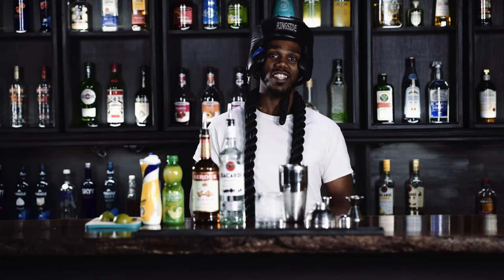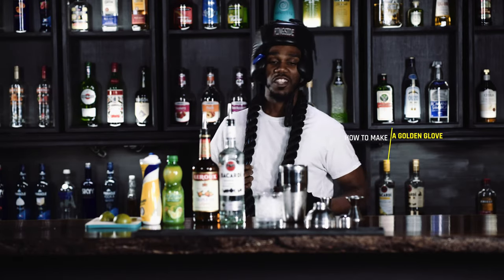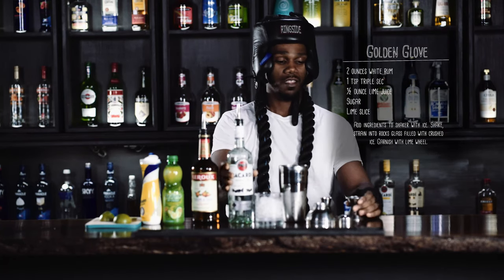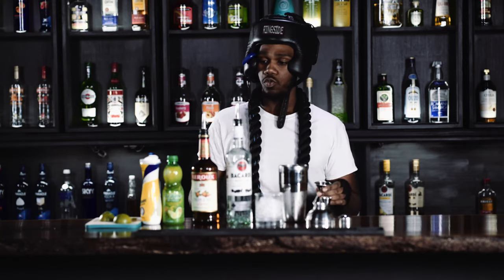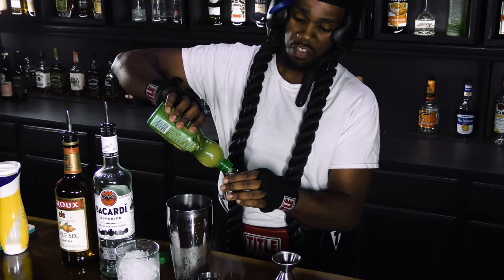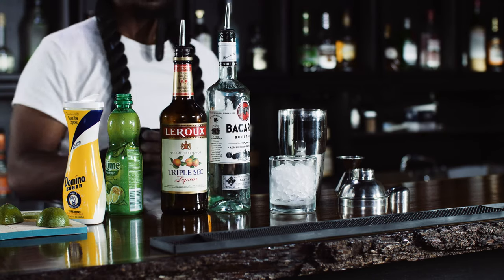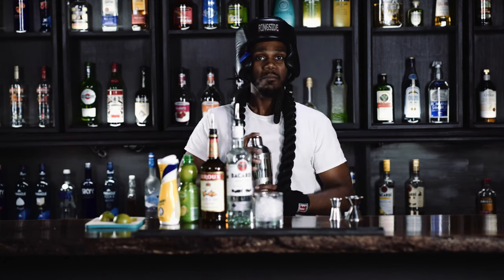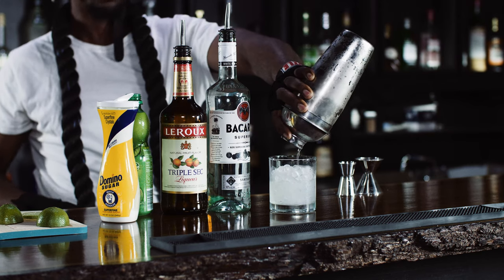How to Make a Golden Glove Cocktail with Captain Hook!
Are y'all ready?! Captain Hook is back with another fantastic cocktail - the Golden Glove. Let's get to it!

We hope you enjoyed this video. Tune in for a new drink recipe each Monday - Wednesday - Friday.

Golden Glove Recipe
2 ounces white rum
1 teaspoon triple sec
1/2 ounce lime juice
sugar
lime slice garnish

Add ingredients to a shaker with ice. Shake and strain into a rocks glass with crushed ice. Garnish with lime slice.